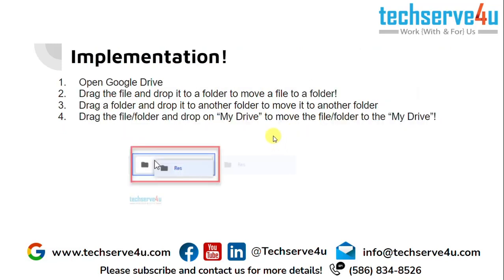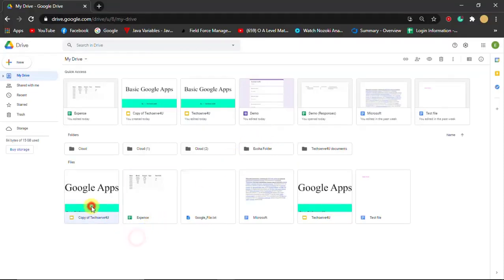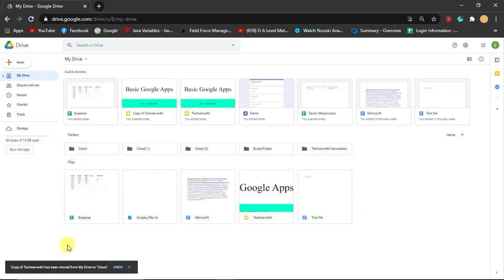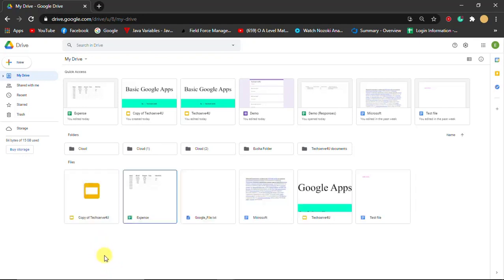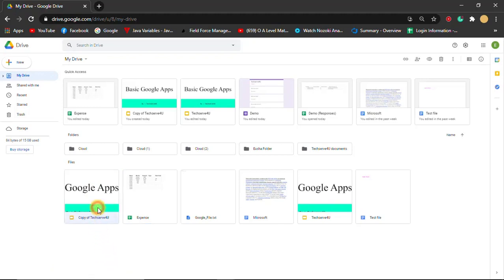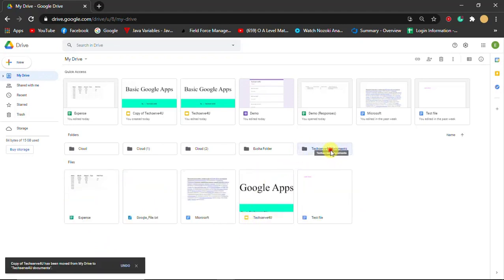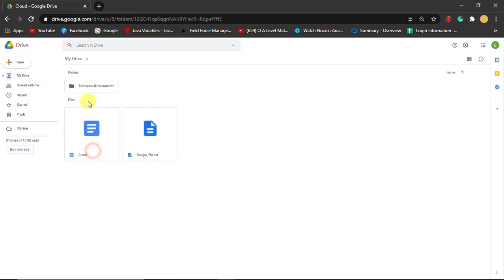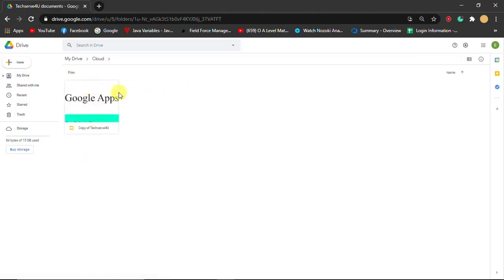30. How to MOVE a File or Folder to Another Place on PC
1. The video explains the difference between a file and a folder, with a file storing data and a folder used for organizing files.
2. The steps to move a file or folder are demonstrated in a Google Drive example.
3. To move a file, simply click and drag it to the desired folder.
4. To move a folder, click and drag it to another folder.
5. The video highlights the option to undo a move and the shortcut for it (Ctrl + Z).
6. The summary emphasizes the key takeaway of learning how to efficiently move files and folders between destinations.

Our Office address:
30500 Van Dyke, Ste- 201

In this comprehensive tutorial, we will guide you through the simple steps on how to move a file or folder to another location on your PC. Whether you're organizing your documents, managing your downloads, or just need to transfer files between folders, this video will provide you with clear and easy-to-follow instructions.

Learn how to:
- Use drag and drop to move files and folders seamlessly.
- Utilize keyboard shortcuts for quick file management.
- Access and manage your files using Windows Explorer.
- Move files between different drives or partitions.

Perfect for beginners and anyone looking to enhance their file management skills, this video covers everything you need to know to efficiently move files on your computer.